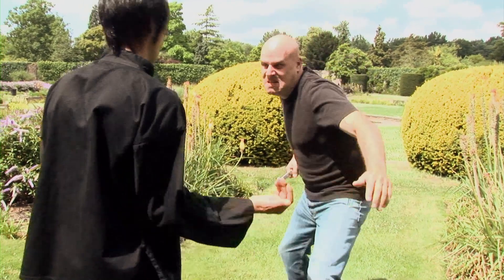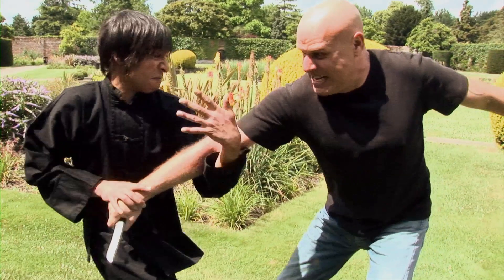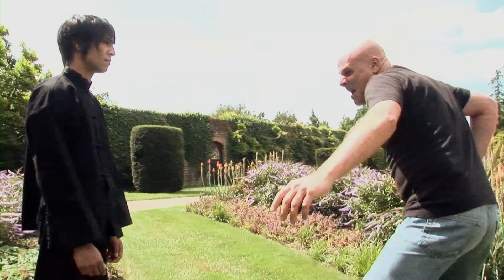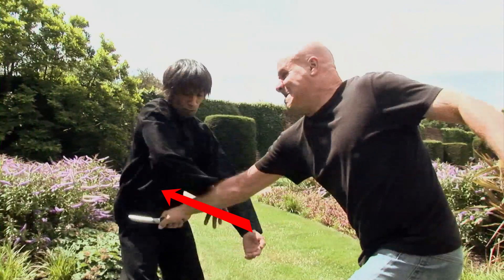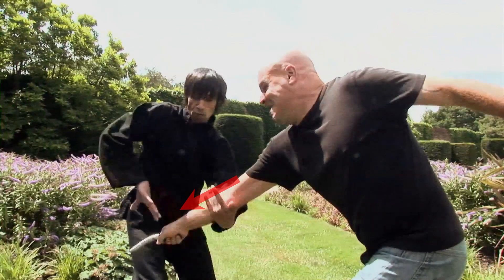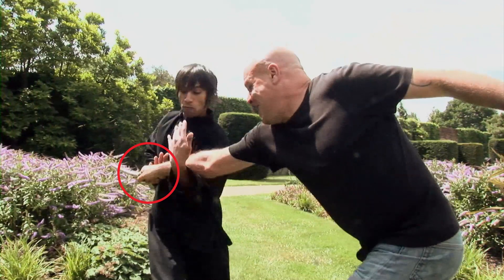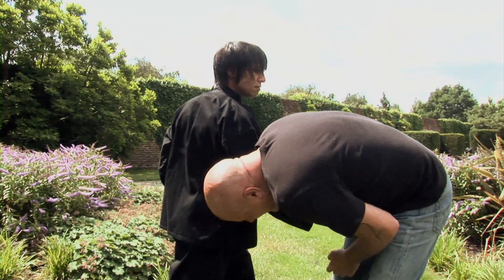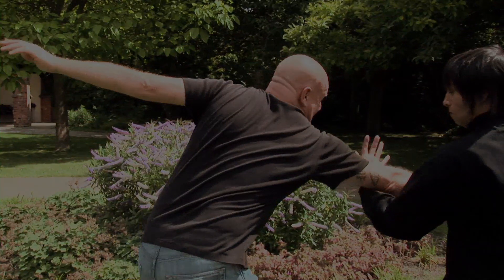Knife Attack from Front 1 - Master Chet's Kung Fu System - Part 50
Someone pulling a knife on another person usually tends not to have good intentions in mind. The body is fragile, sadly not everyone really knows this as they should.

The last five parts of this series is dedicated to knife defence skills. These skills can not be learned from a video, in a class type of environment nor can they be they learned academically. No one watching this should rely on being able to do this in a dangerous situation. The best thing to do in this situation is to get away safely if it’s possible… Often when a knife is drawn it’s at a close distance or a surprise attack.